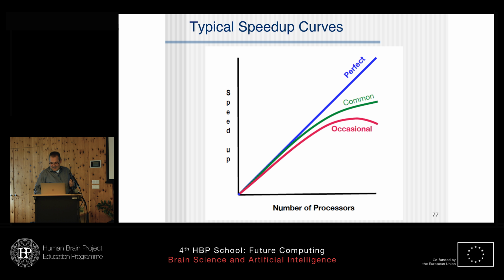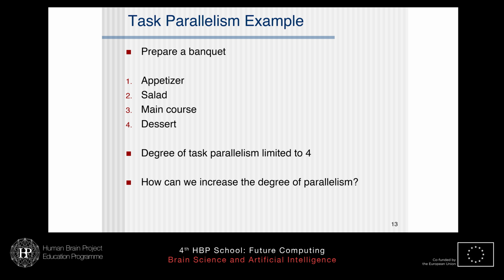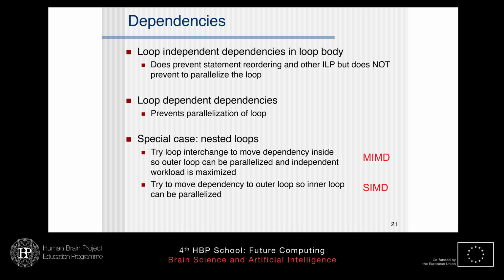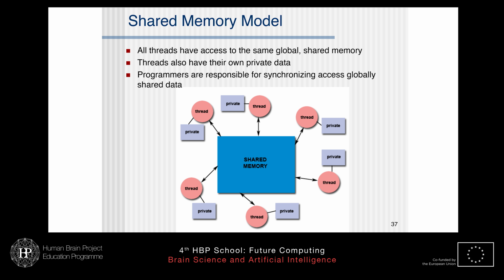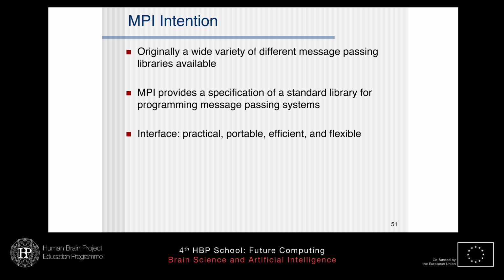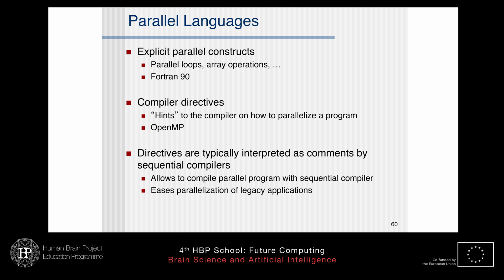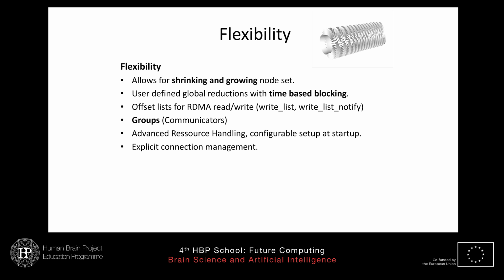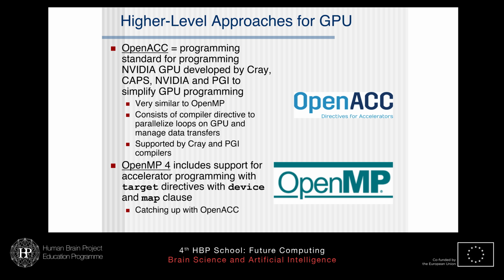Erwin Laure - How To Program HPC Systems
How to Program HPC Systems
Speaker: Erwin Laure, KTH Royal Institute of Technology, Sweden

4th HBP School - Future Computing: Brain Science and Artificial Intelligence
12-18 June 2017